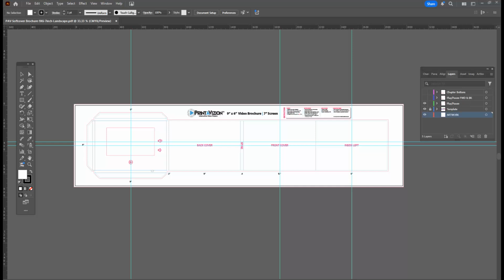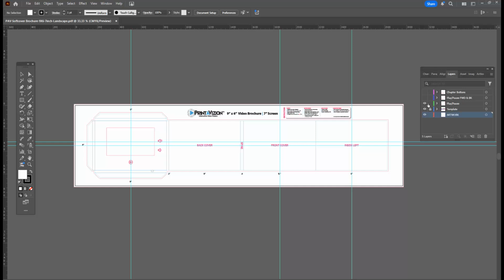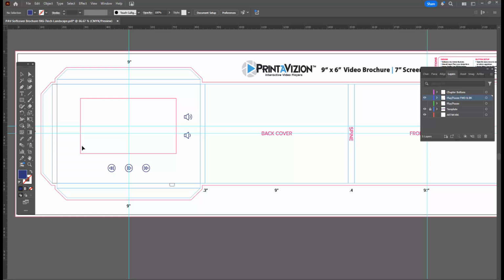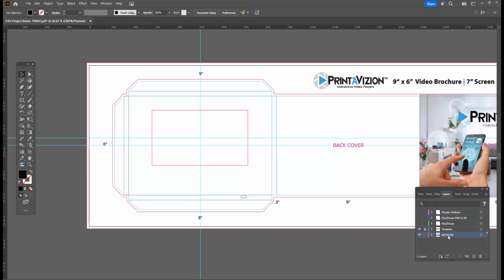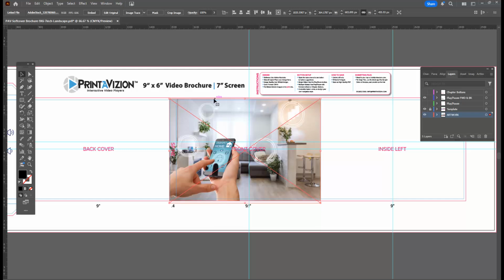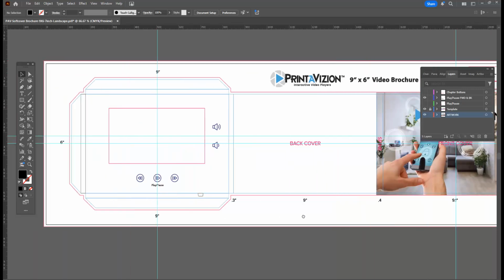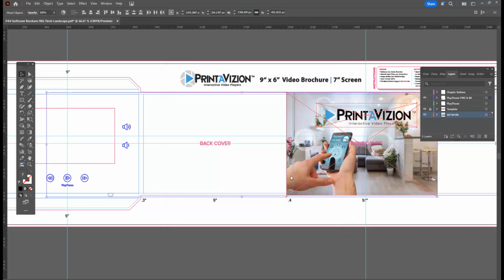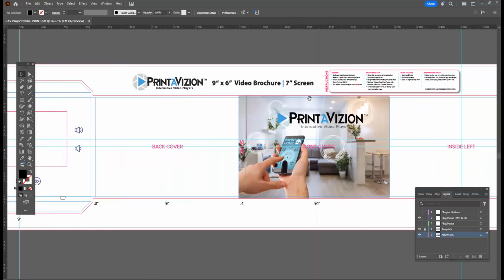PrintAVizion Design Template Tutorial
Discover how to easily use PrintAVizion's design templates to create stunning designs for print production. This step-by-step video will guide you through the process, ensuring your files are print-ready and optimized for our video brochures and other products. Start designing with confidence today!